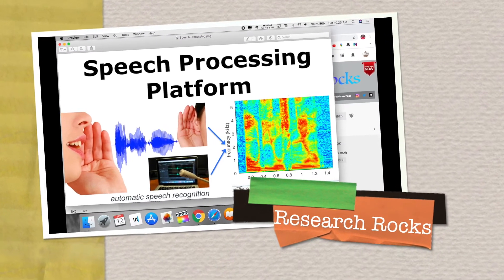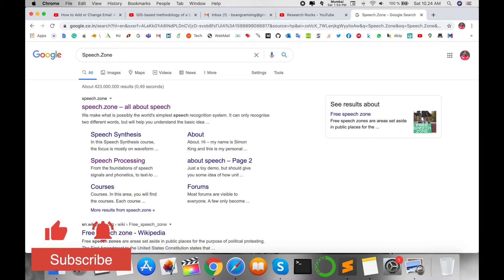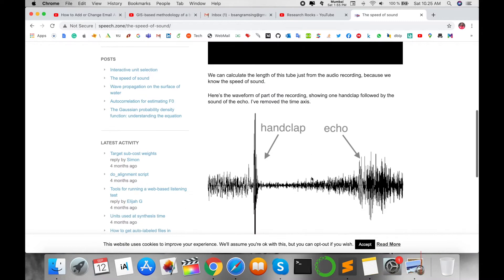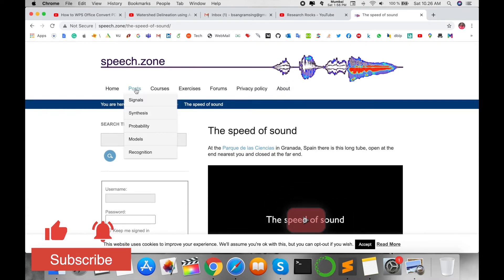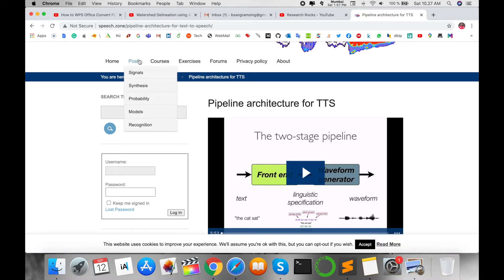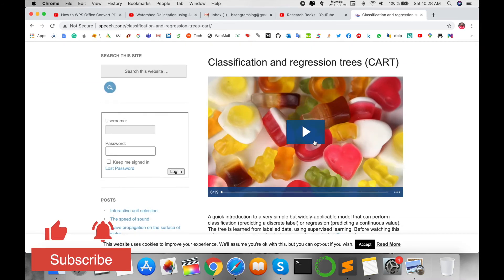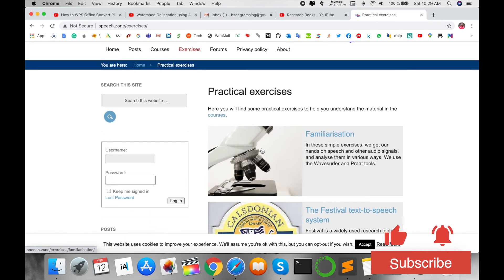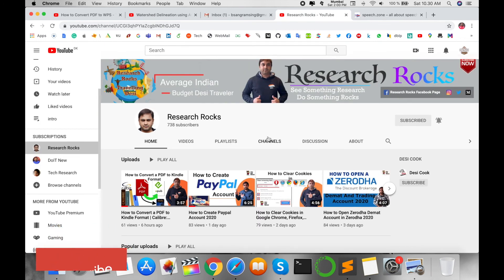Speech Processing Platform Explained | TTS & ASR Technology | Works, Benefits, and Applications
In this video, we dive deep into the world of speech processing platforms, explaining the essential technologies of Text-to-Speech (TTS) and Automatic Speech Recognition (ASR). Learn how these cutting-edge technologies work, their applications in various industries, and the incredible benefits they offer. Whether you're looking to enhance customer service, build smarter AI systems, or improve accessibility, this video covers it all! Don't miss out on understanding the future of speech technology and its transformative impact.